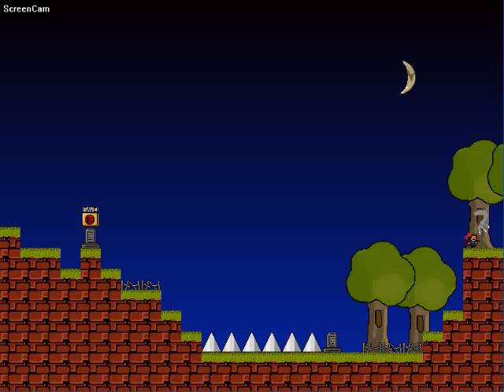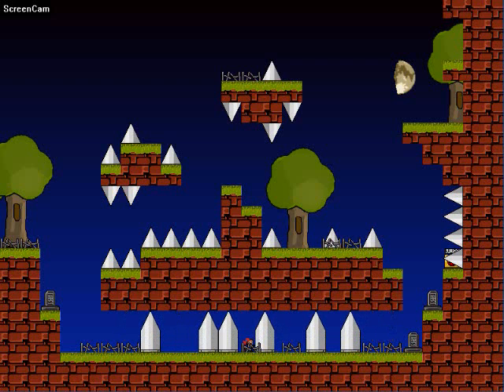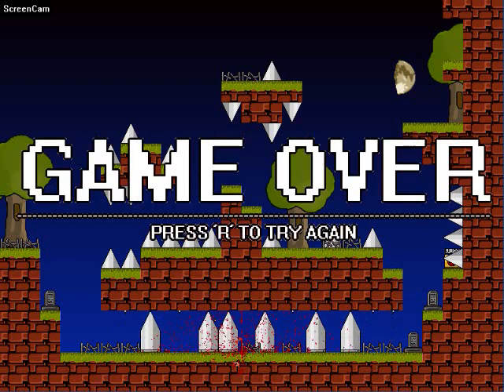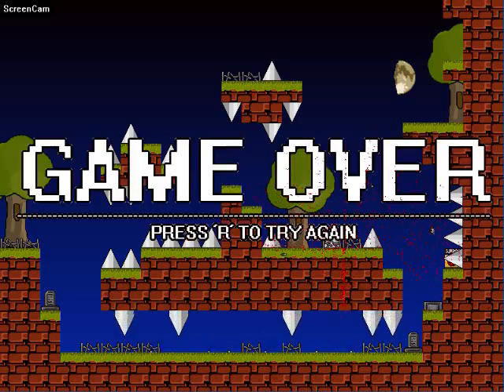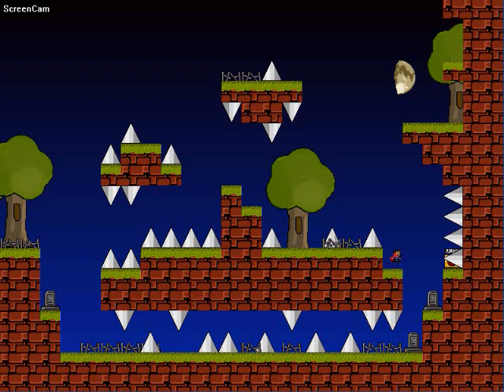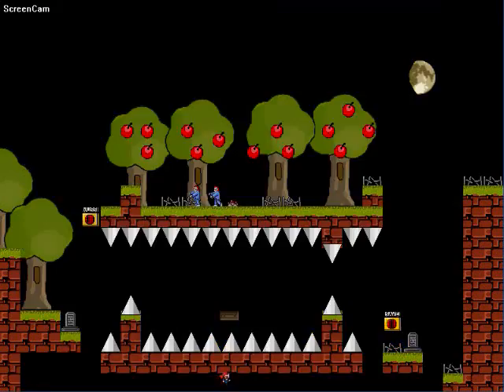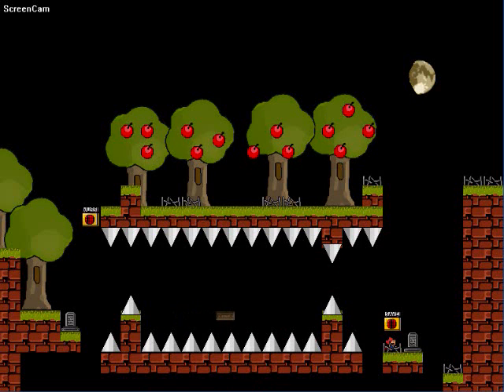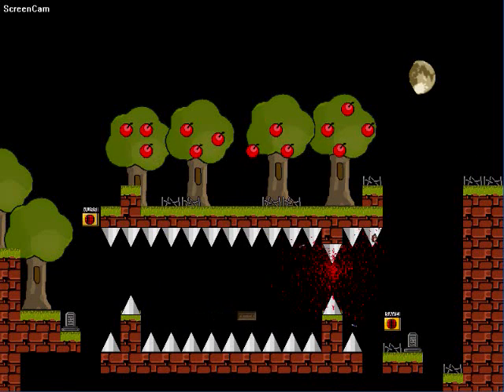Let's play I Wanna Be The Guy part 7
Spikes of hell.